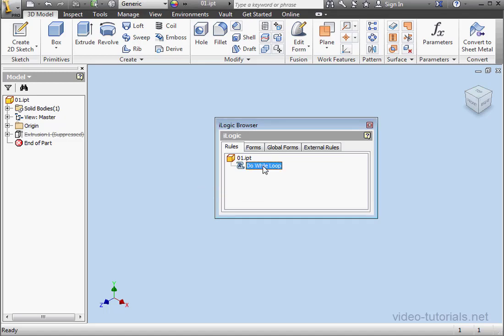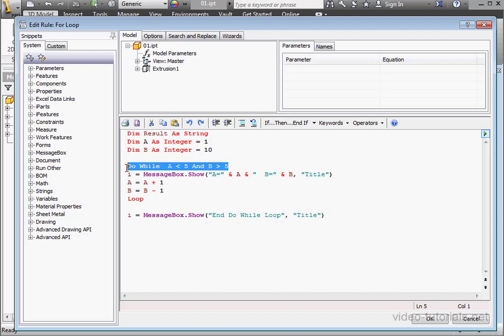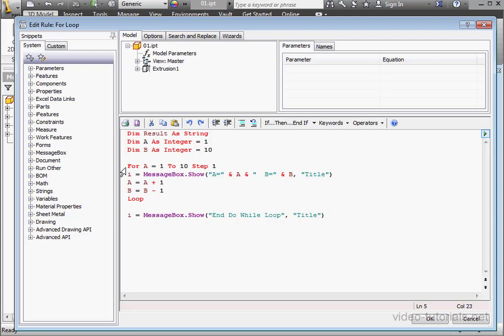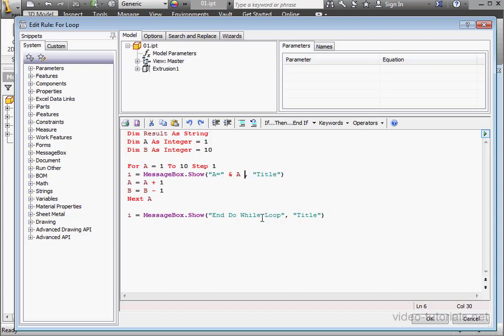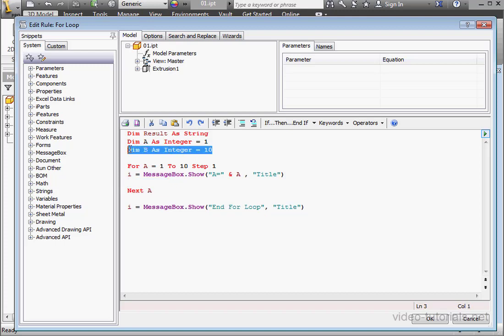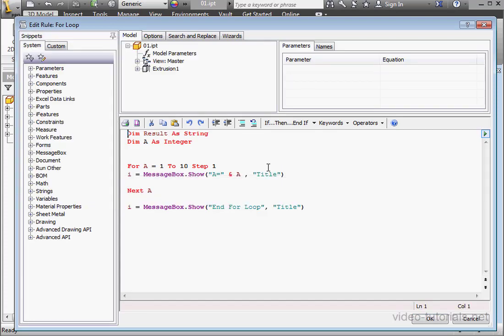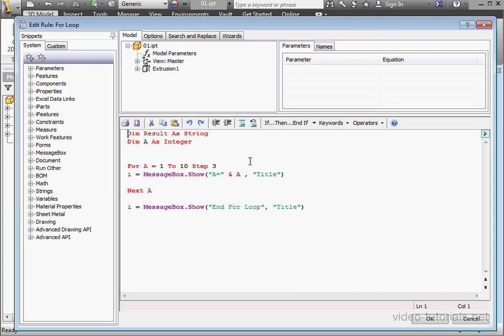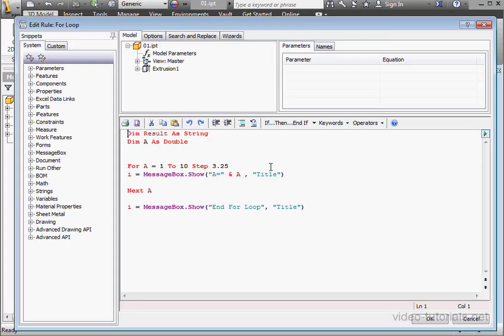22 AUTODESK INVENTOR ilogic Tutorial ( For Loop )